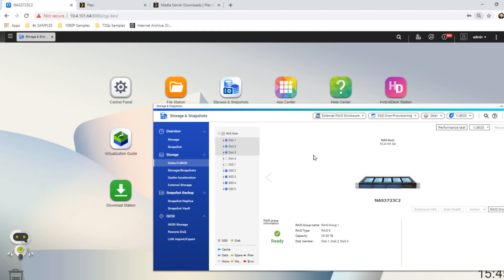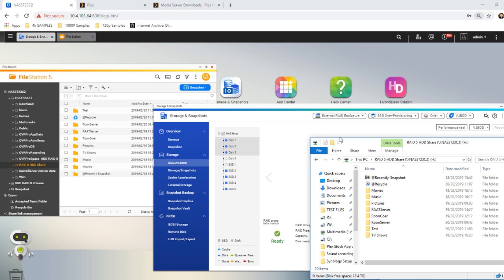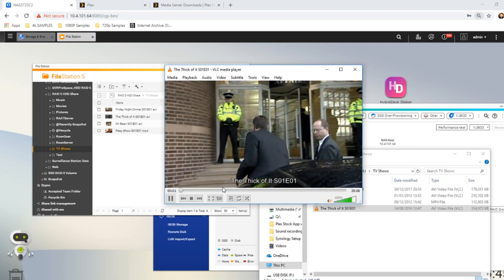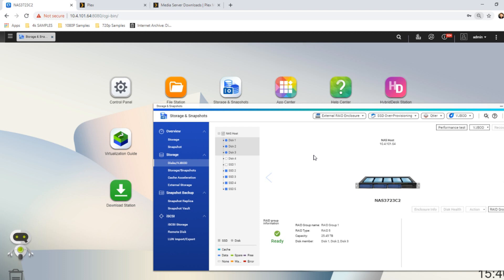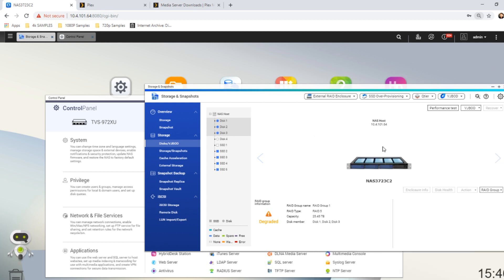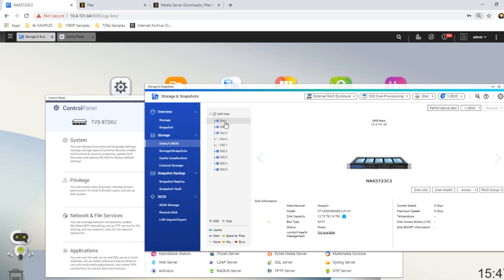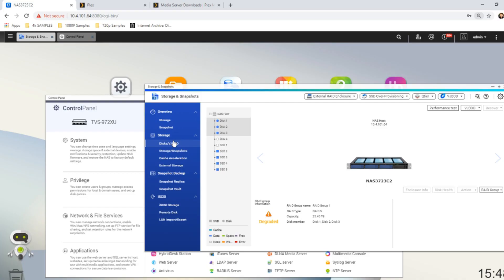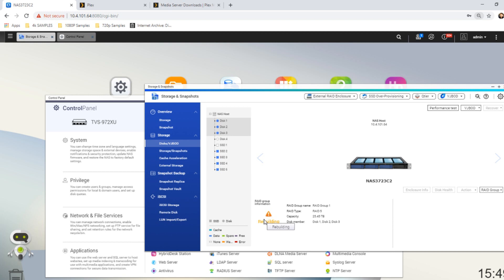QNAP NAS Drive Failure - What happens when a Hard Drive Fails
There is no escaping it, every day we use, create, need and store data. The growth and evolution of Network Attached Storage have been a fast and more and more people in 2016 are finding the need for a NAS Server in their lives. 4-Bay NAS devices are no longer aimed at just business users and IT professionals. Now everyone and his brother wants to get their hands on a NAS solution. However, everyone’s NAS requirements are different. Some just want a cheap NAS, others are looking to keep all their media in a NAS based Plex Media Server and some have more advanced NAS ideas like running Virtual Machines and hosting hundreds of users from one location. We want to focus on QNAP NAS and the QNAP 4-Bay NAS range available to buy at .